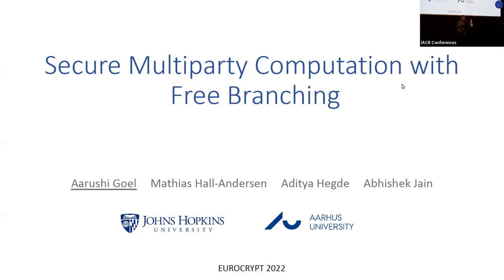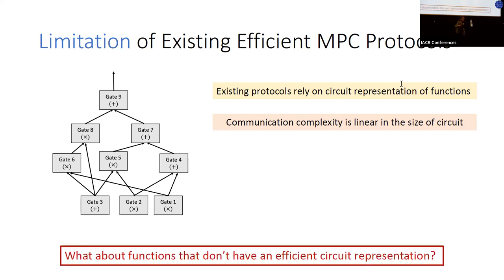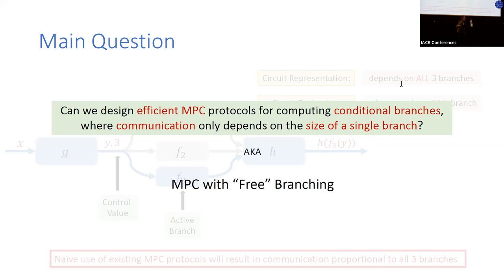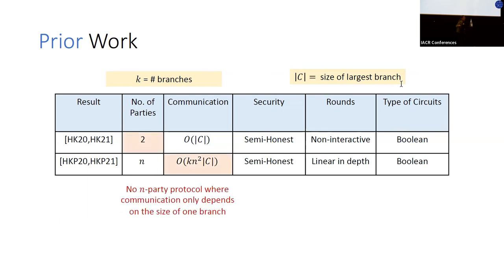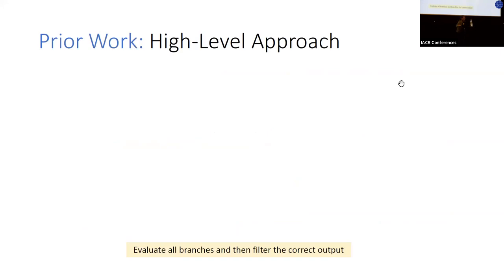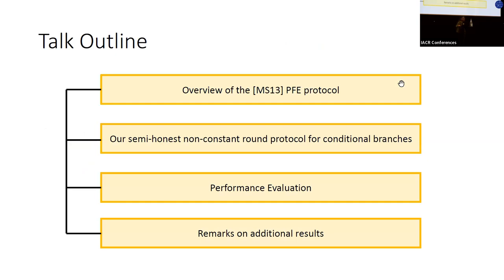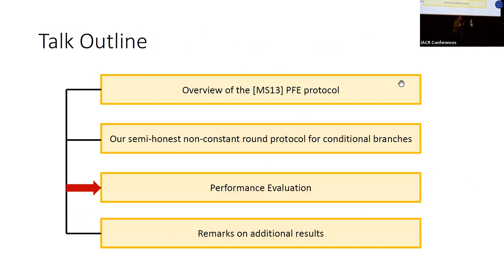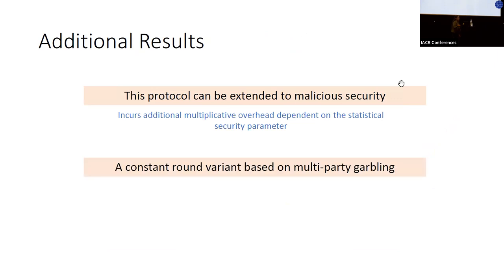Secure Multiparty Computation with Free Branching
Paper by Aarushi Goel, Mathias Hall-Andersen, Aditya Hegde, Abhishek Jain presented at Eurocrypt 2022